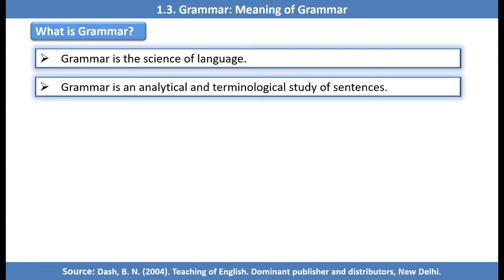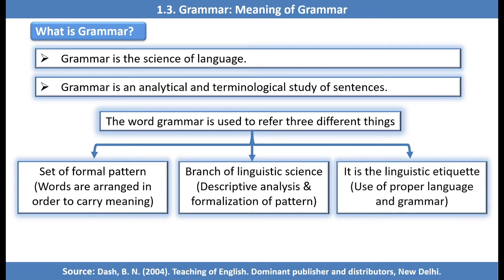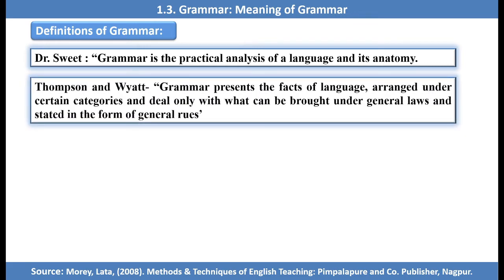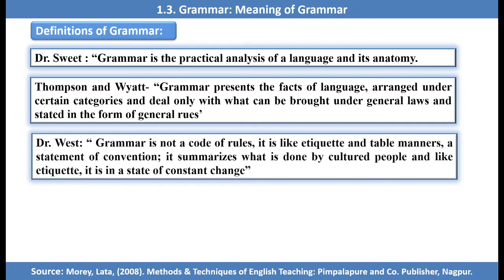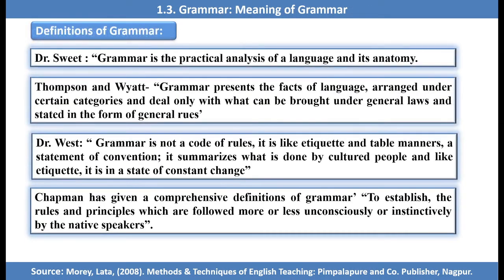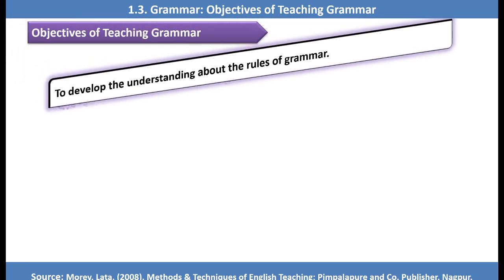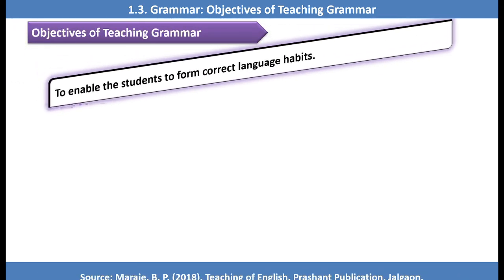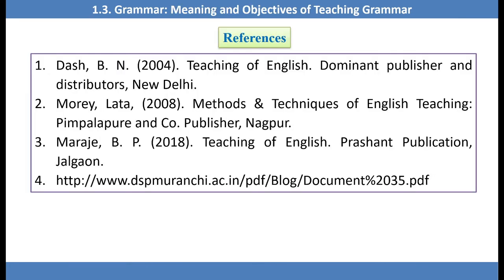1 3 Grammar Meaning and Objectives of Teaching Grammar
This video is related to the Meaning and Objectives of Teaching Grammar. The meaning of Grammar is explained with the help of some definitions.